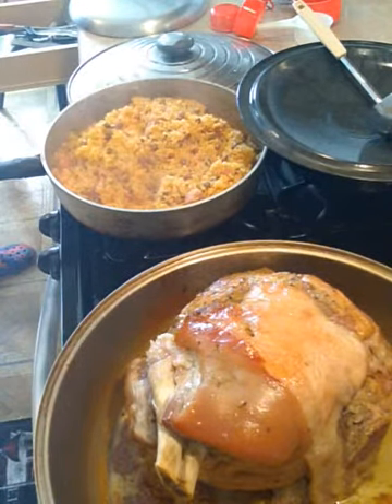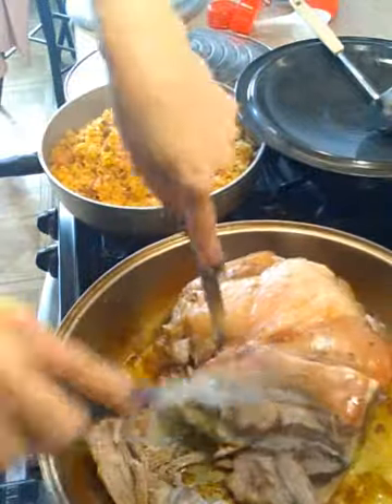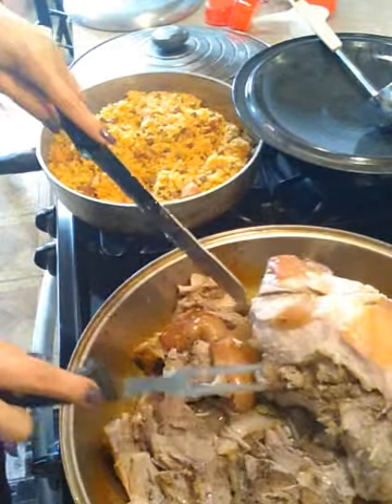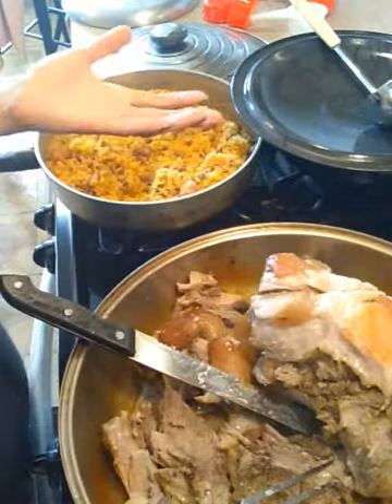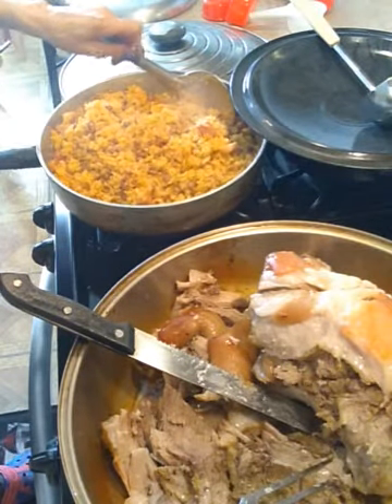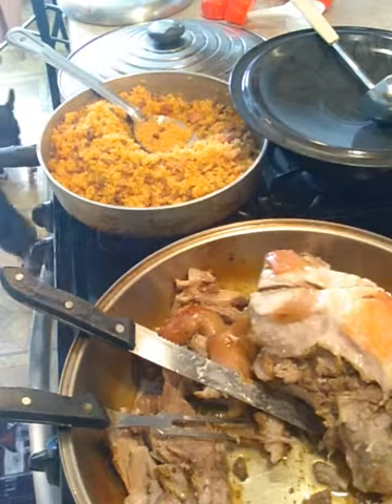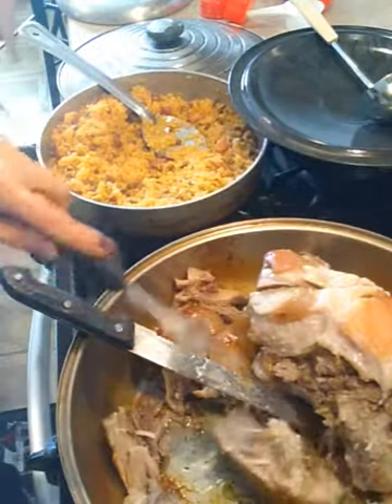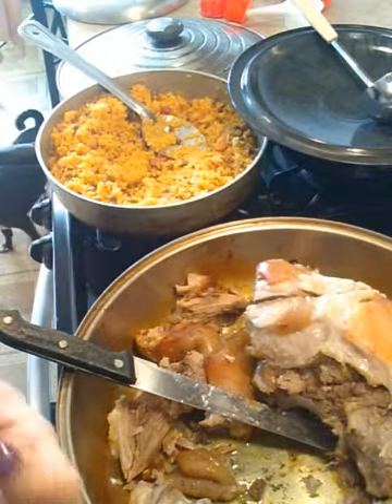Part#3 finally Don and delicious food 😙😉😊